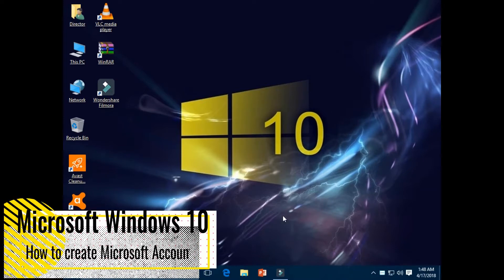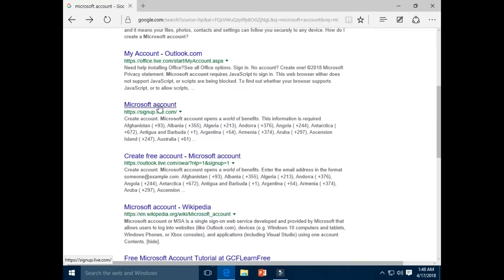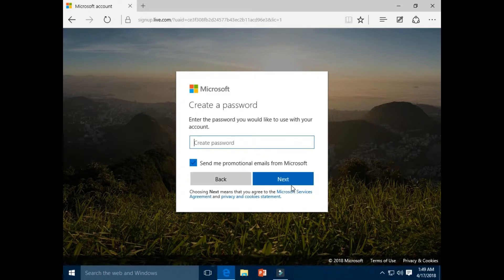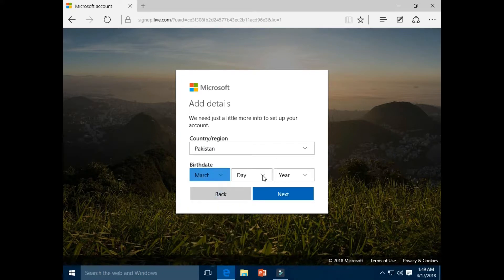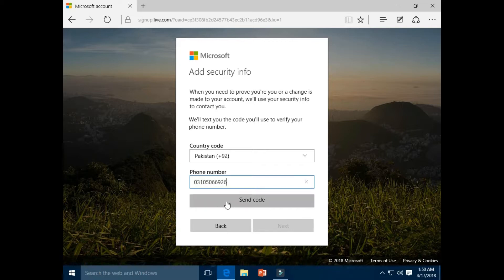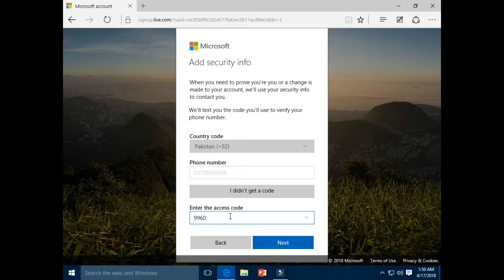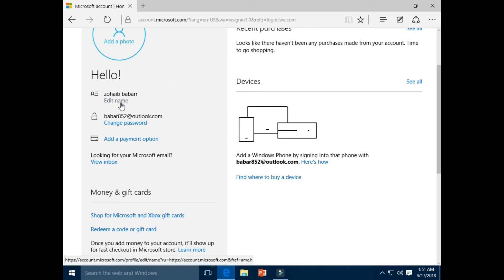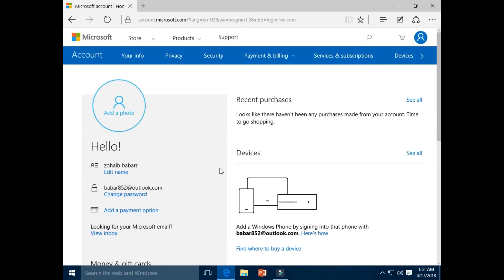How to create Microsoft Account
Please, click on the link below to access all uploaded videos.

goo.gl/Y18q5y